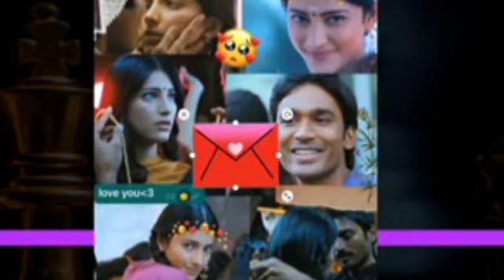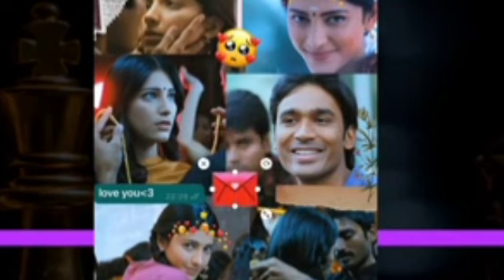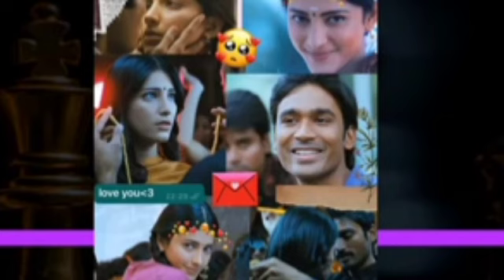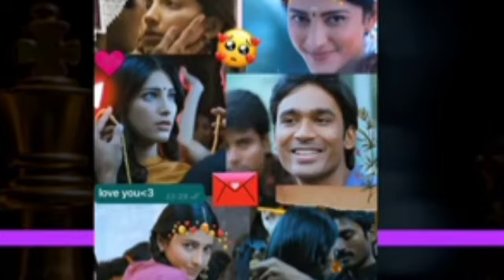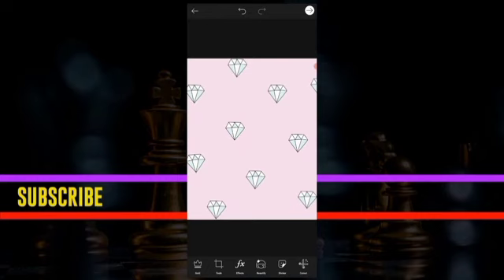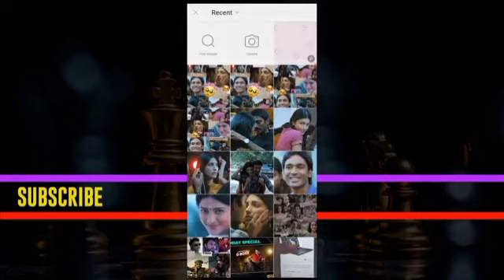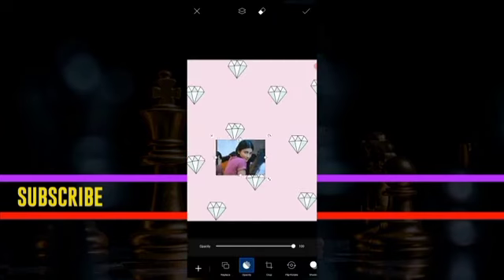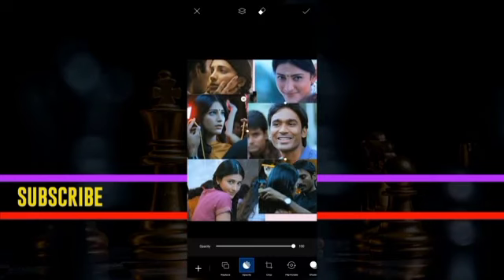Trending 🔥paper Tear Image editing | paper Taer picsart photo editing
Trending paper image editing,
new trend photo editing,
PicsArt photo editing,
new trend picsart photo edit,
paper Taer image editing,
paper Taer video editing,
trend photo video editing,
new trend paper video edit in kannada